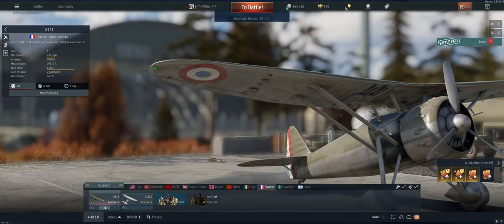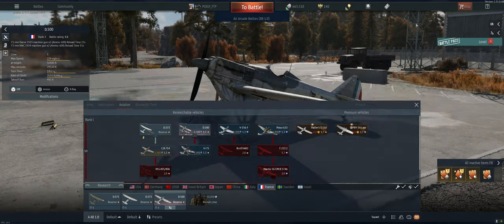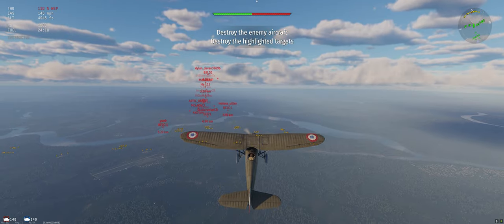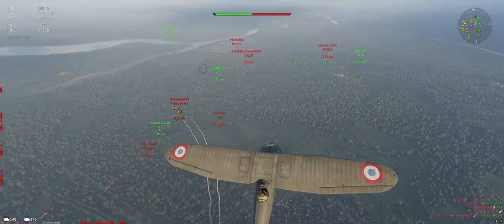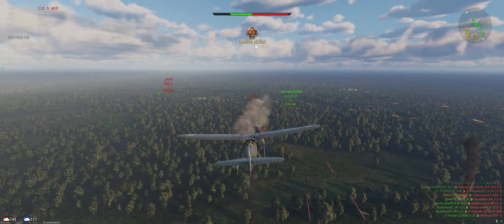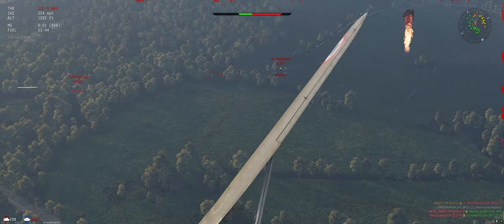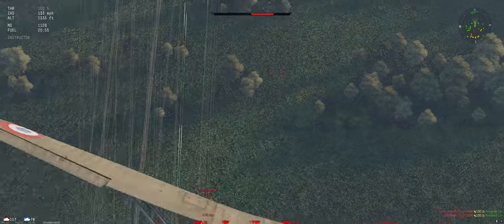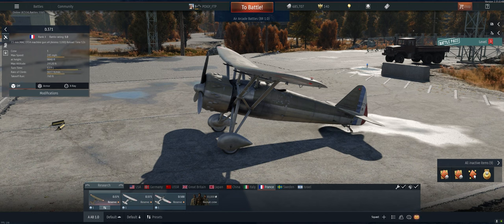D.371 - Air Arcade - War Thunder - Free to Play - Tutorial 1